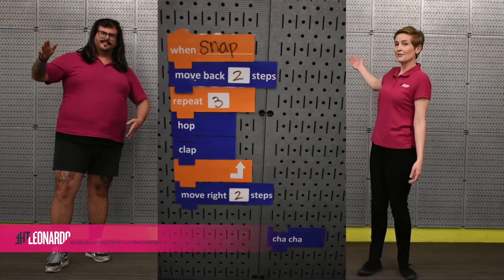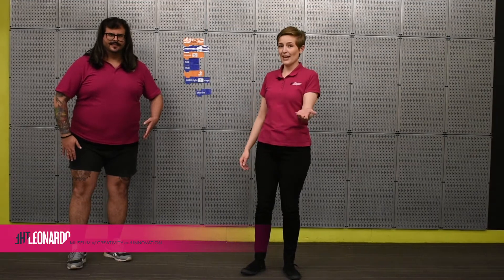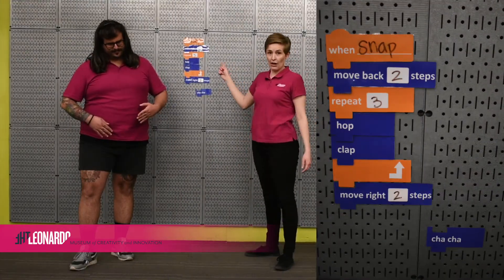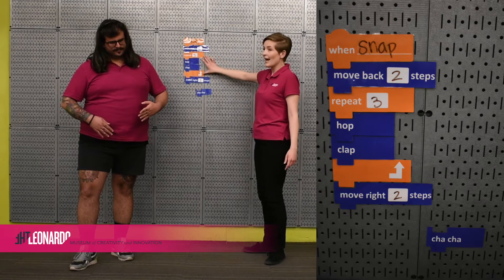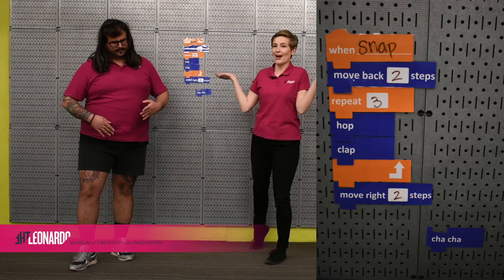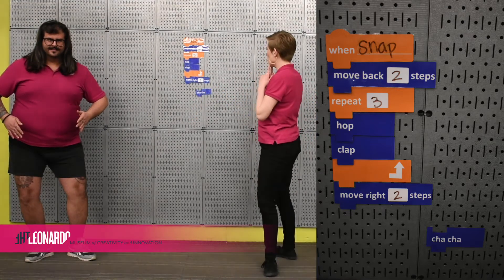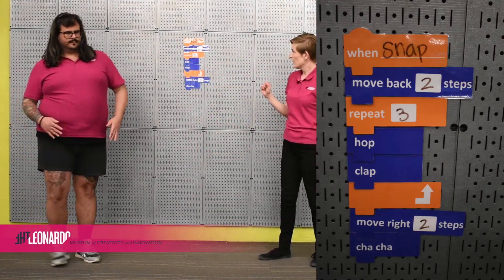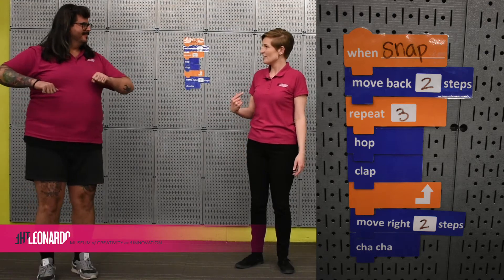Community Classroom: Coding a Robot Dance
Miss Rachel and her robot Trent are showing you some moves with this computational thinking activity. Join the dance party and share your videos with us using leoathome ! Find more Leo At Home fun at theleonardo.org